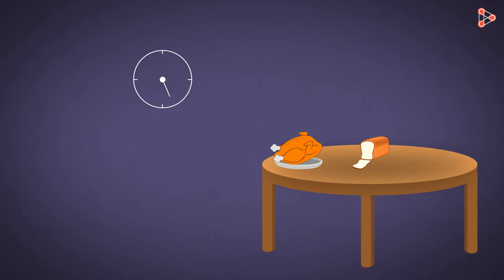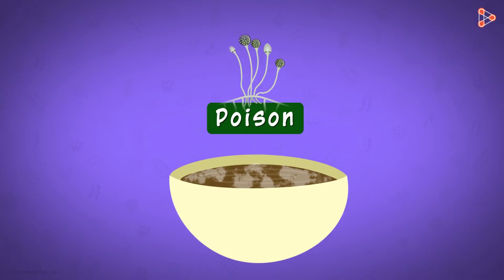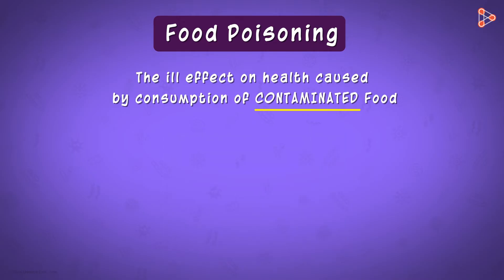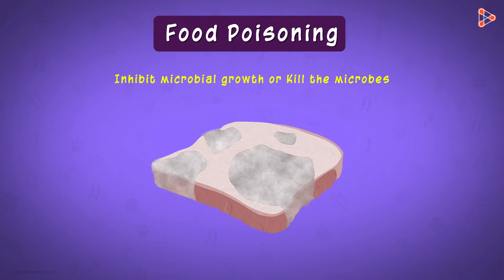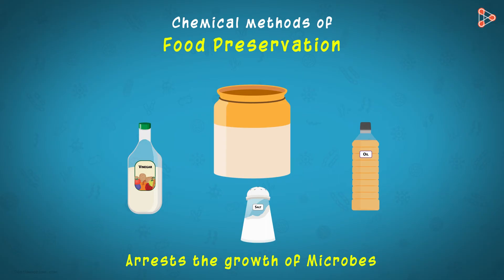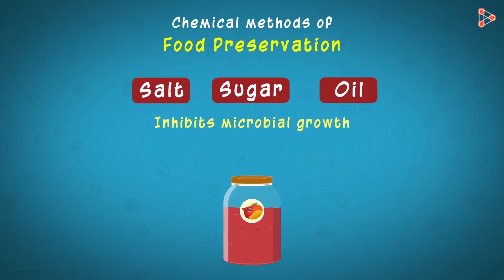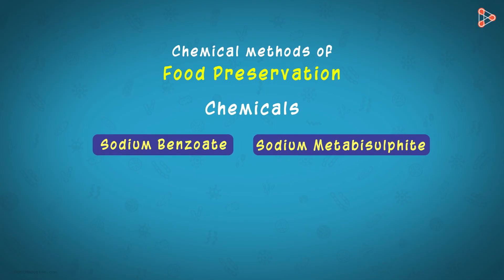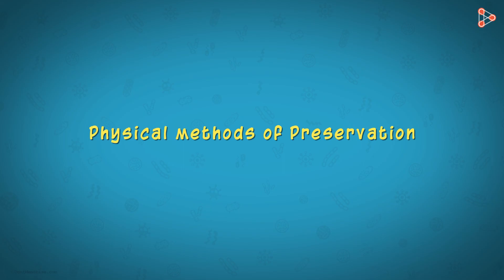Food Poisoning | Food Preservation | Microorganisms | Don't Memorise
📅🆓NEET Rank & College Predictor 2024 What happens when we keep the left-over food on the table for the entire night? Are there organisms that take over our food? Watch this video to know more!

To access all videos related to Microorganisms, enroll in our full course now

In this video, we will learn:
0:00 Fungus growing on food
0:38 food poisoning
1:37 How to avoid food poisoning
2:17 food preservation methods
2:27 chemical methods of food preservation - salting, oiling or adding sugar
4:07 sodium benzoate & sodium metabisulfite